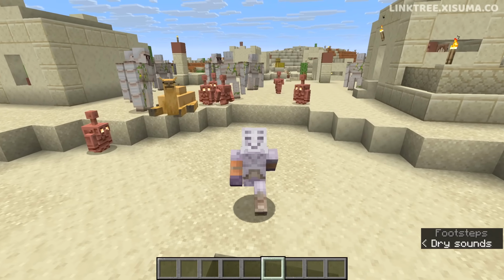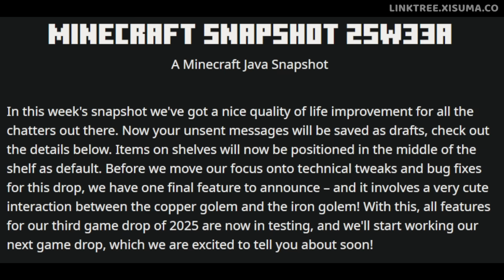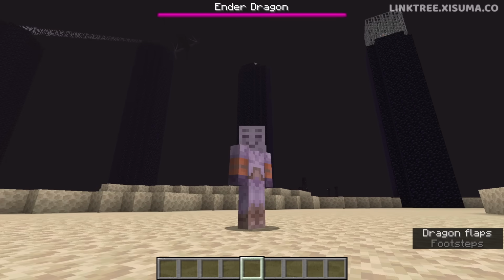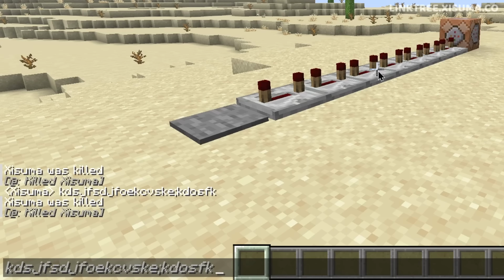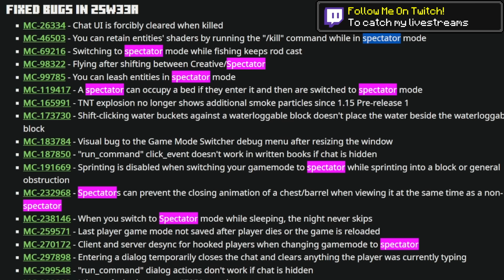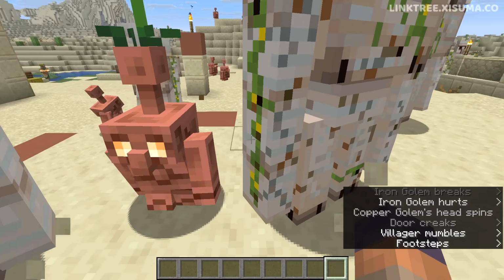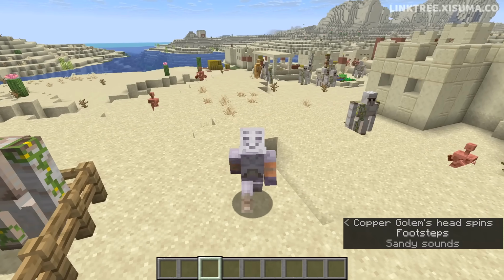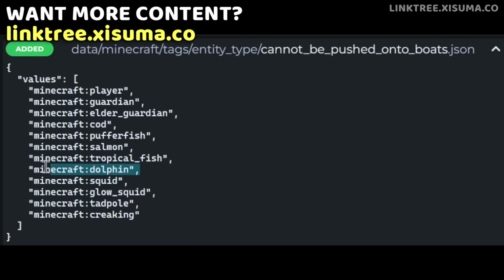New Easter Egg & Chat Drafts | Snapshot 25W33A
Snapshot overview video on Minecraft 25W33A for The Fall Drop of 2025

0:00 Shelves Reverted
1:05 Game Drop 4 Teaser
1:40 Not In 25W3A
2:10 Vibrant Visuals
2:54 End Light Flash
3:19 Chat Drafts
4:24 Going Through Portals
5:02 The New Easter Egg
6:03 It Happened!
7:00 Head Equipment
7:56 Not Fully Hardcoded